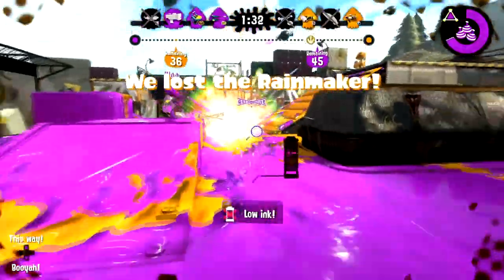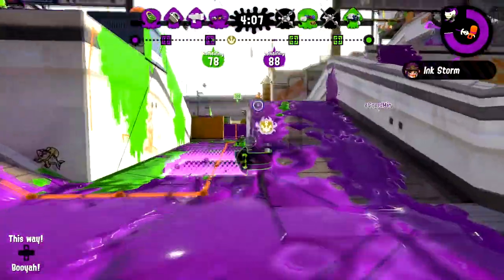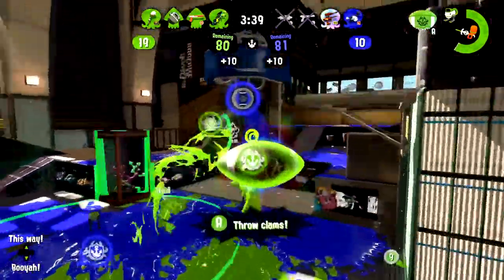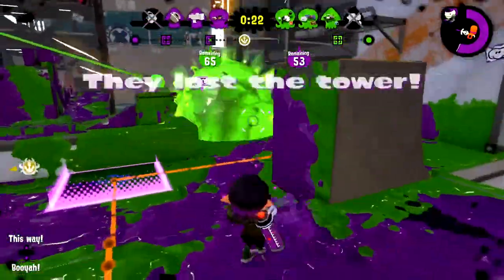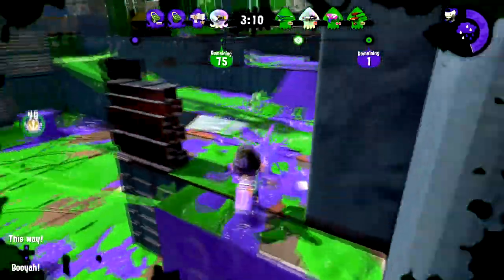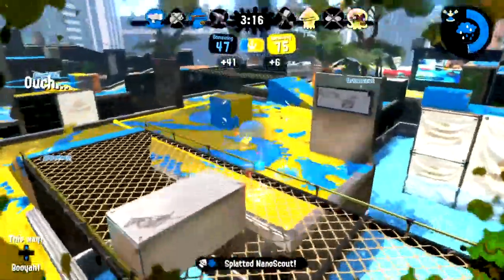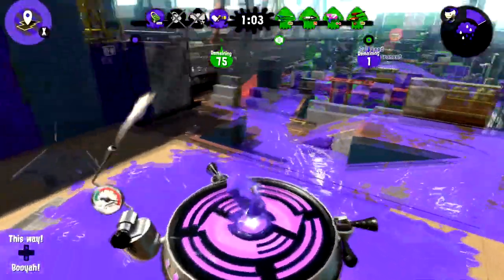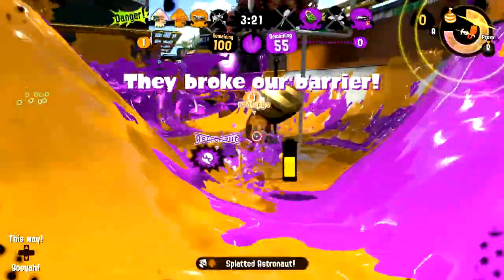COMBINING the Splatoon 2 Ranked Modes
Good or bad, it's fun to imagine what could be done to customize our already existing Ranked modes in Splatoon 2. Some of these could work! SOME... not so much LOL
Let me know your ideas in the comments :D?